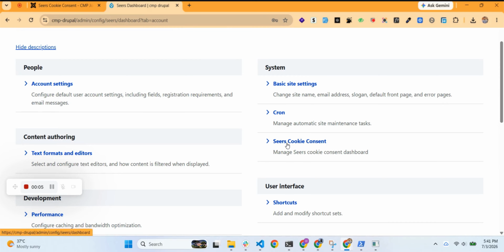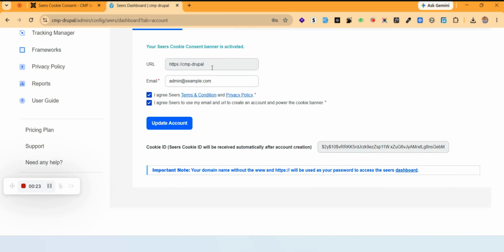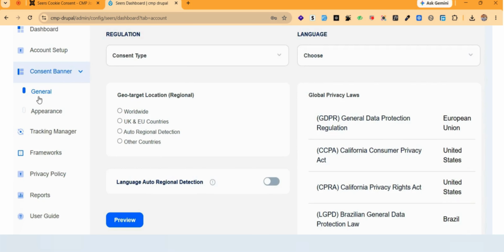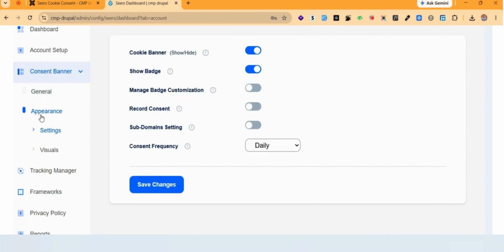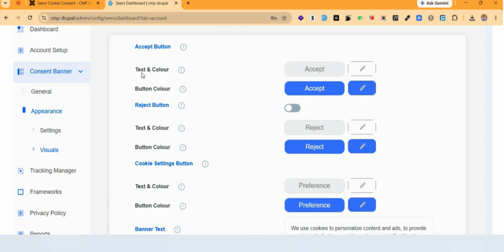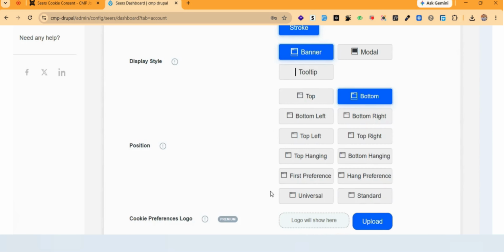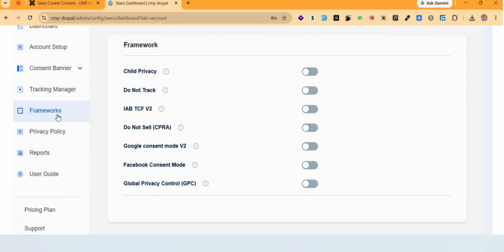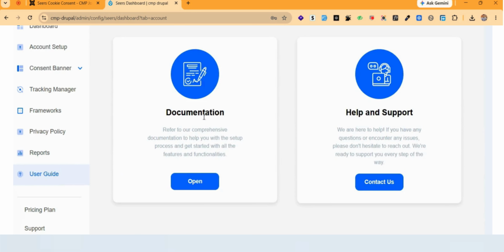How to Install the Seers Plugin on Drupal (Step-by-Step Guide)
Looking to install the Seers plugin on your Drupal website quickly and without errors?

In this step-by-step tutorial, you will learn exactly how to download, configure, and install the Seers plugin through your Drupal admin dashboard. Whether you are a beginner or an experienced Drupal developer, this guide provides clear, actionable instructions to help you complete the setup correctly and get your plugin running in minutes.